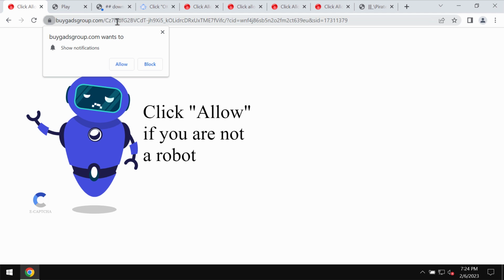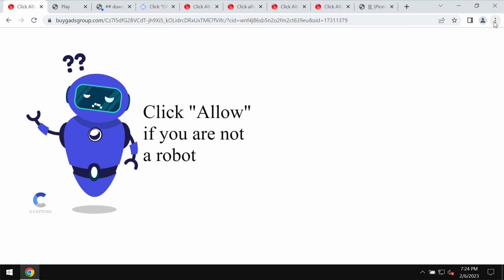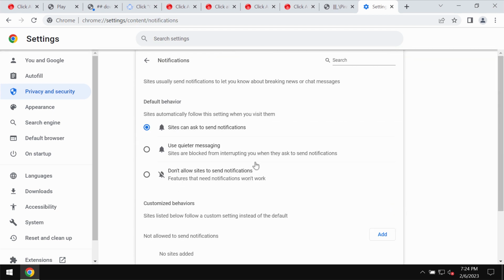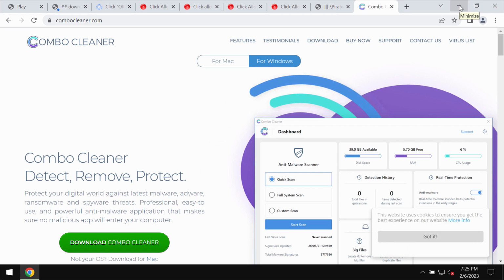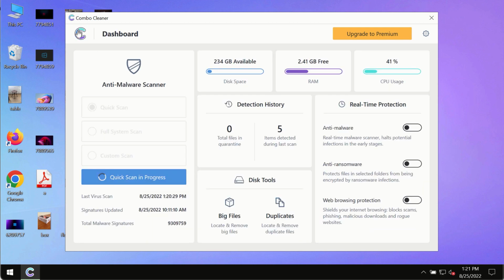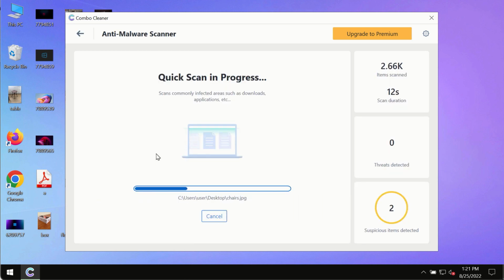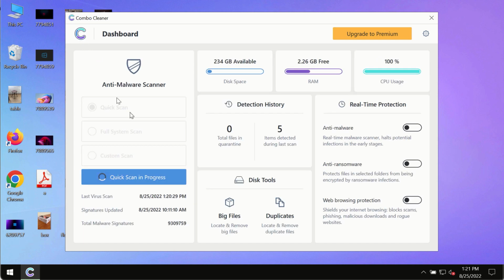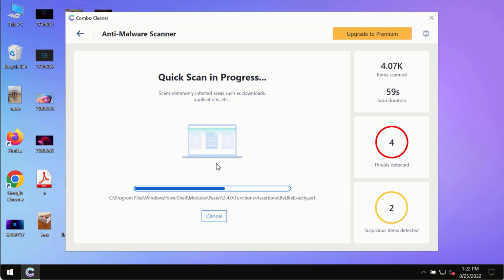Buygadsgroup.com web push notifications - how to remove?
Buygadsgroup.com is a malicious site that tries to trick its visitors into clicking on he "Allow" button in order to make them subscribed to plenty of annoying ads shown in the form of web push notifications. Don't click on the "Allow" button as these pop-ups suggest. Get rid of them with Combo Cleaner Antivirus via the official or, optionally, follow the manual tips given in the video tutorial.